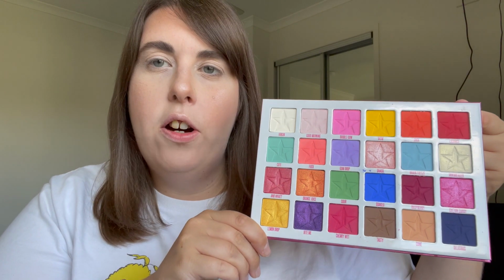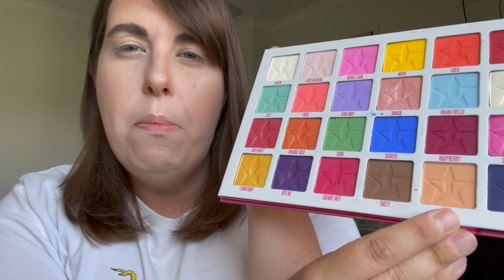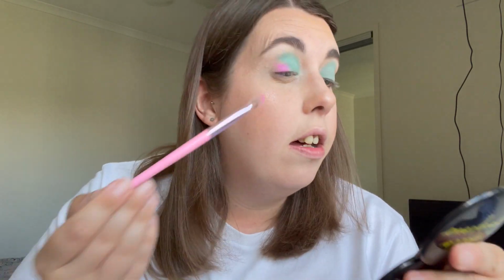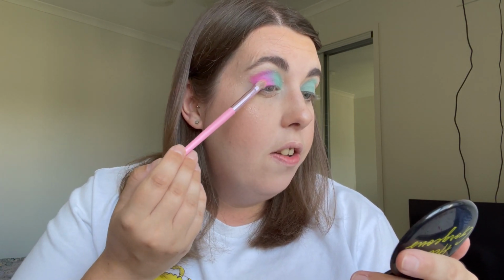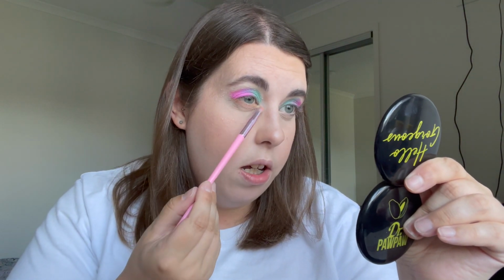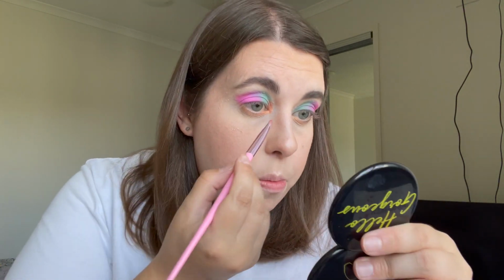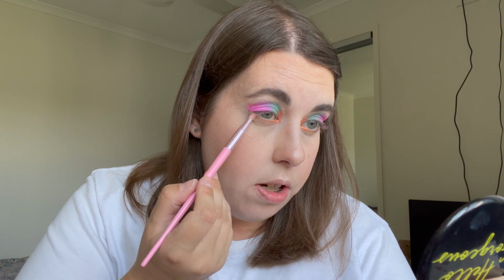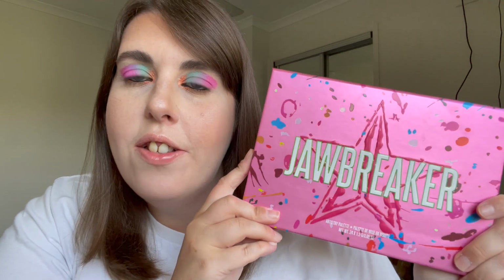Jeffree Star Jawbreaker Palette Bingo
In today's video I am doing palette bingo with my Jeffree Star Jawbreaker palette. I use a random number generator to pick out 4 random eyeshadow shades and then create a look!

Duvolle®
Duvolle® Radiance Spin-Care System

*aff links